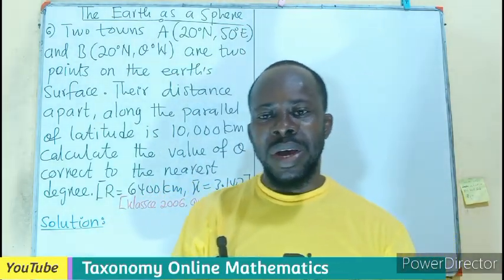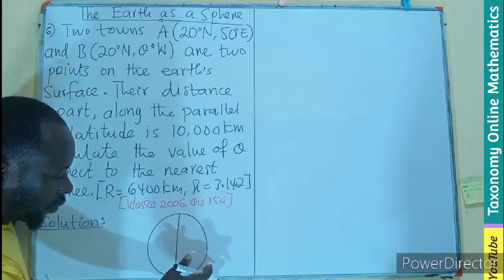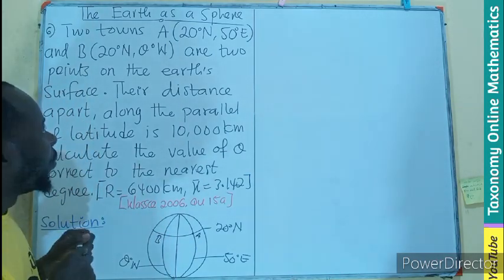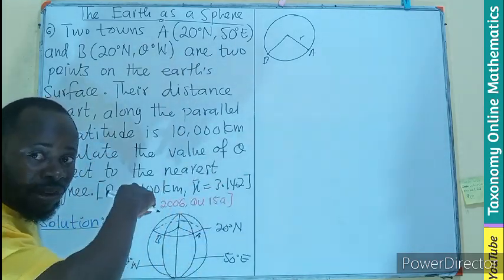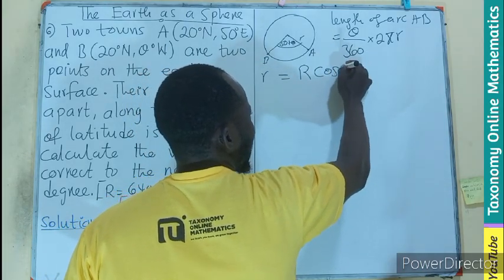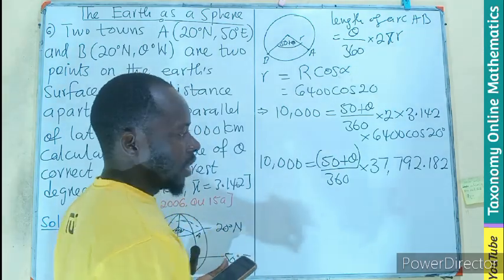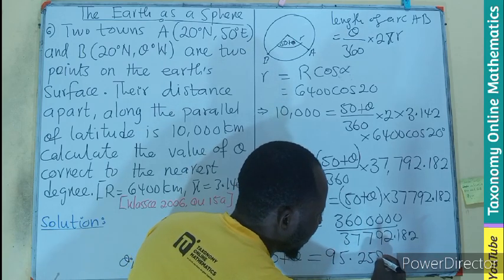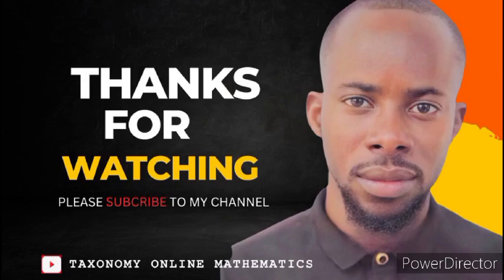Solving for Unknown Longitude: Calculating Distances Between Points on the Same Latitude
Welcome to our in-depth tutorial on calculating distances between points on the Earth’s surface!

In this video, we’ll tackle a fascinating problem in spherical geometry:

Finding the Unknown Longitude: We’ll show you how to determine the missing longitude when given the shortest distance between two points on the same latitude.

One longitude is known, and we’ll use the provided distance to find the value of the unknown longitude.

We’ll break down the mathematical principles involved and provide clear, step-by-step instructions to help you understand and solve this type of problem.

Whether you’re a student, educator, or geography enthusiast, this tutorial is designed to enhance your skills and knowledge in spherical geometry.